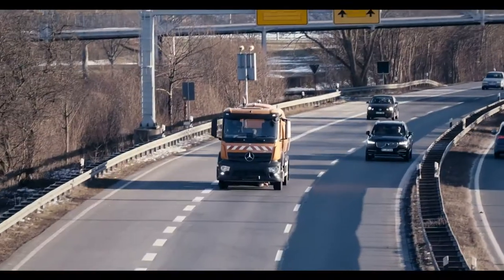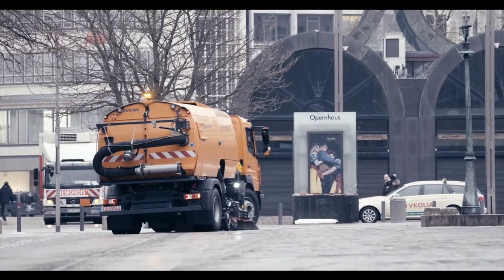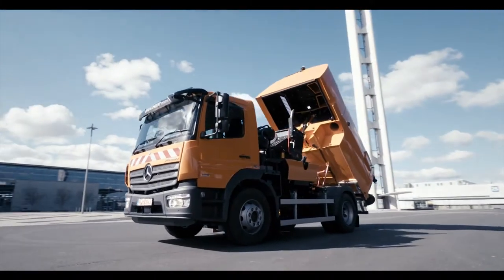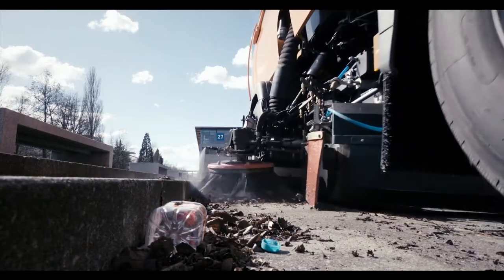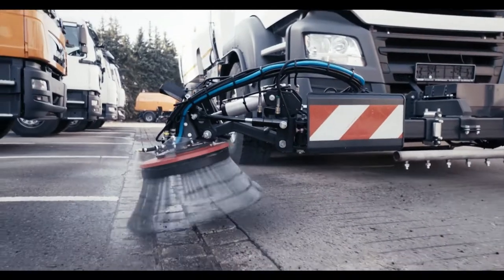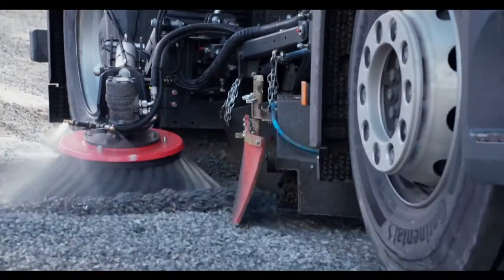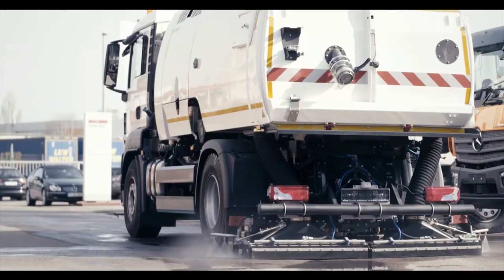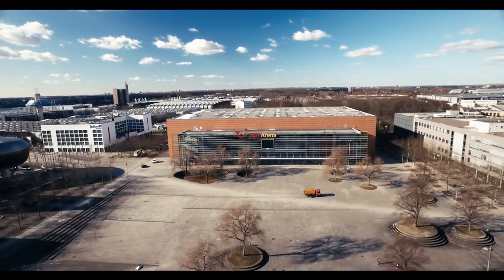Cityfant and Optifant Truck Mounted Sweepers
Bucher Municipal’s truck mounted sweepers are optionally available with either fully hydrostatic or semi-hydrostatic drives. Their large stainless steel water tank and capacious fuel tank provide more on-station time, even in heavy duty applications. An ingenious brush system facilitates spotless cleaning of surfaces right up to kerbs, even in less accessible areas such as parking bays or narrow bends.